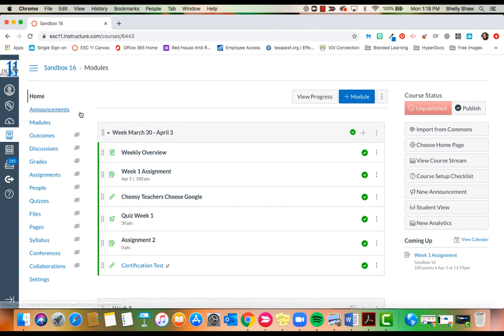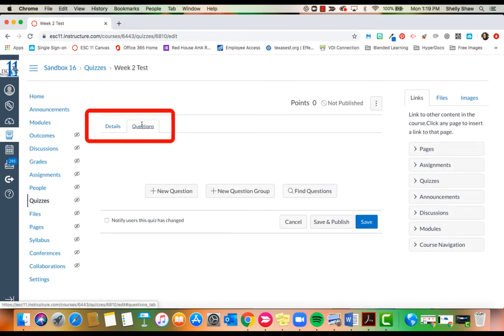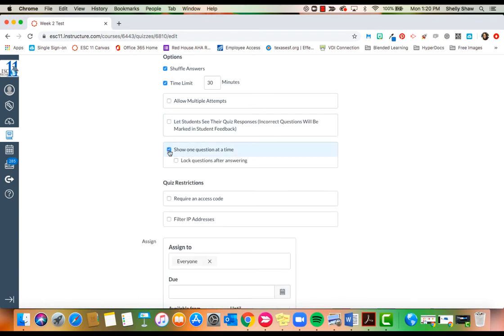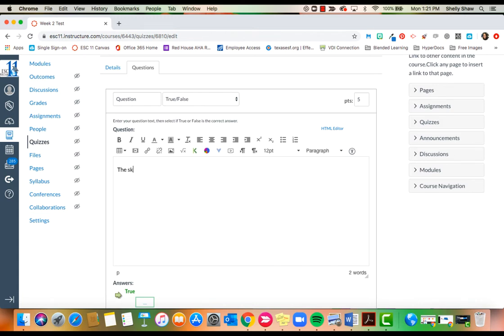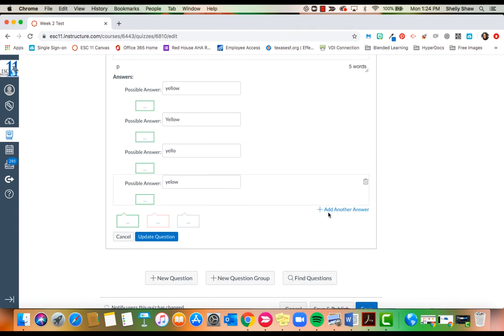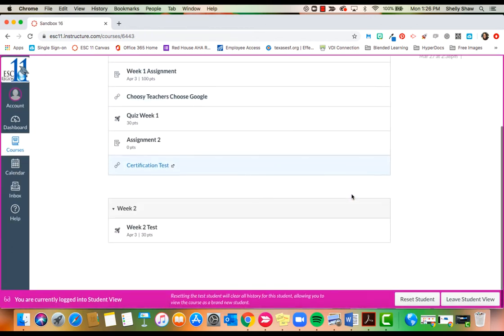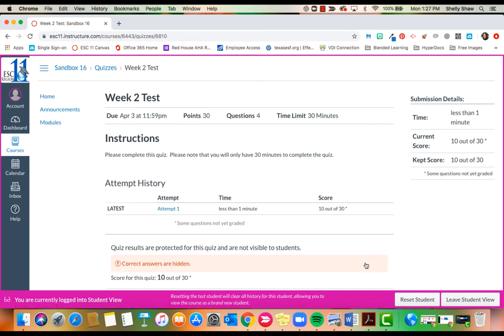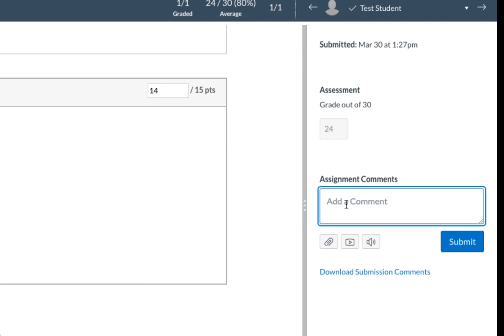Creating a Quiz in Canvas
How to create a quiz in Canvas.